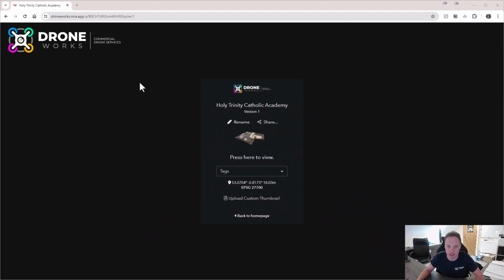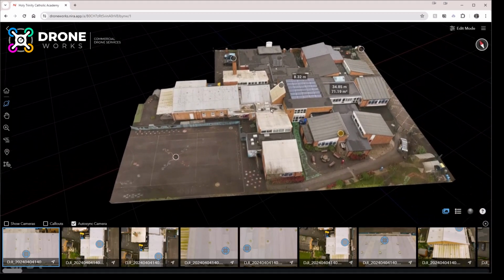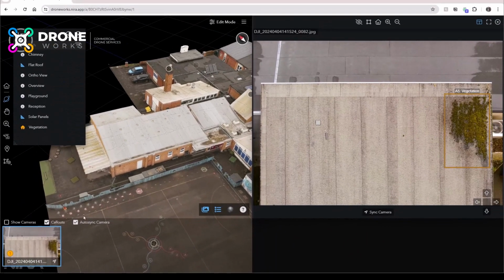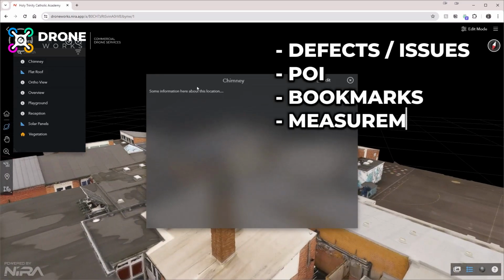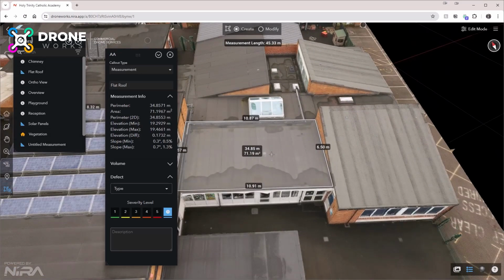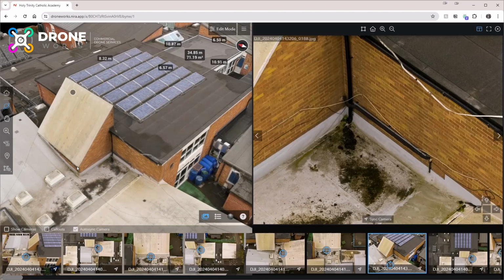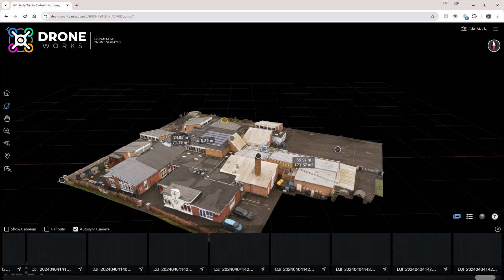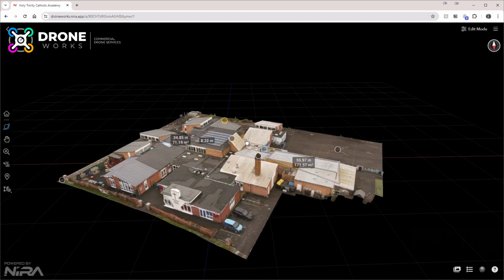DroneWorks Inspection Platform Guide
Walkthrough of our inspection platform and its features.

NOT JUST PRETTY PICTURES

✔ Quicker & safer than conventional methods
✔ Cost effective
✔ Reduce risk
✔ Actionable data